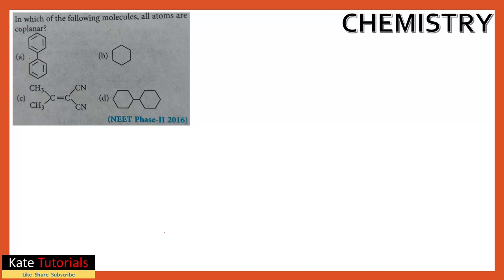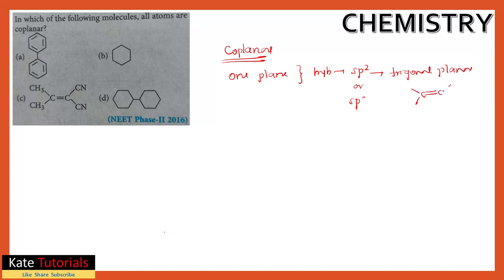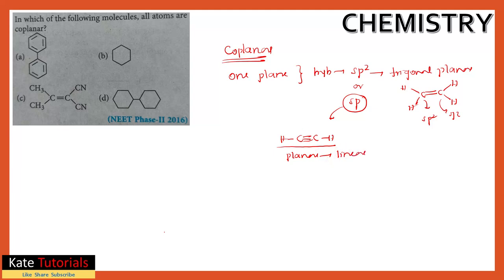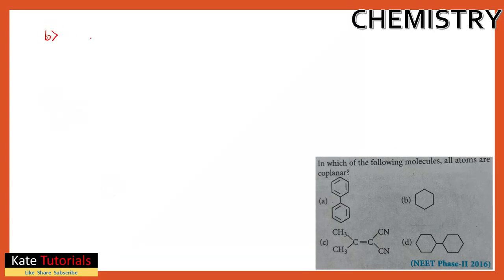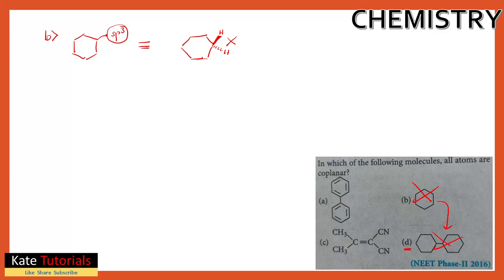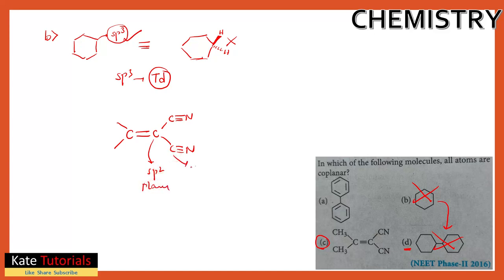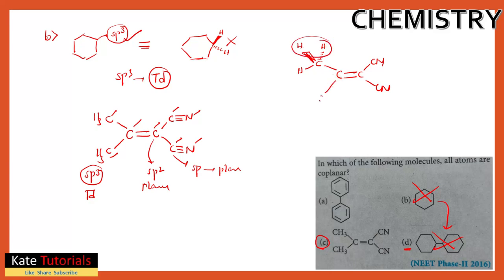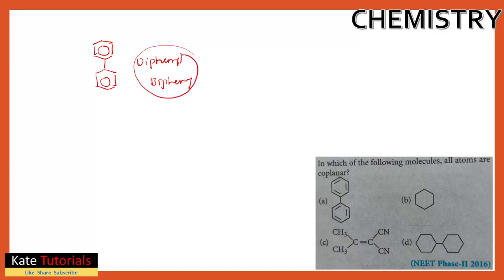Coplanar Molecules | Hybridization and Planarity | NEET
it's about coplanarity of organic molecules

it can be explained by hybridization concept